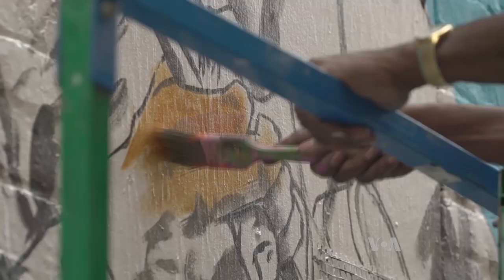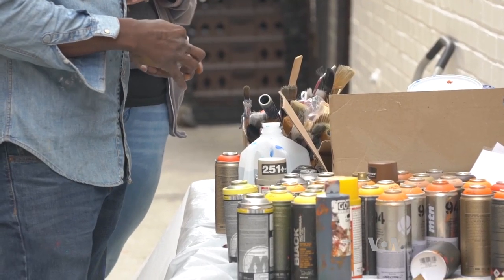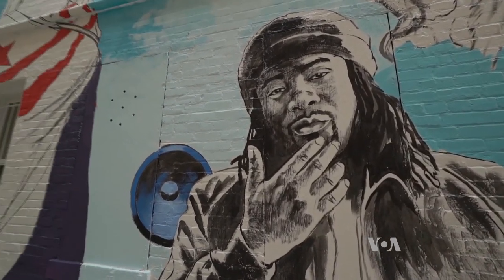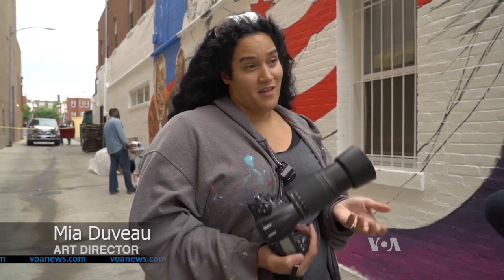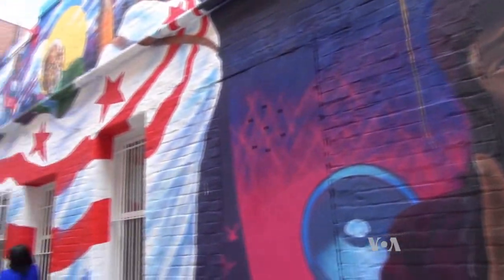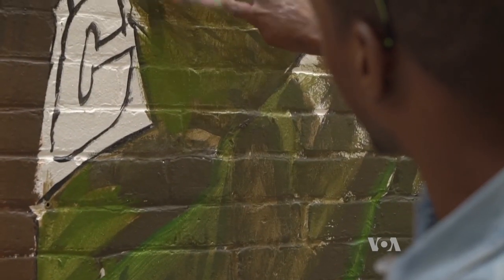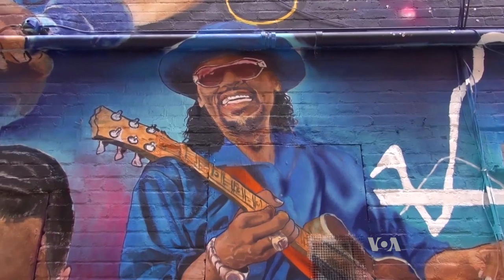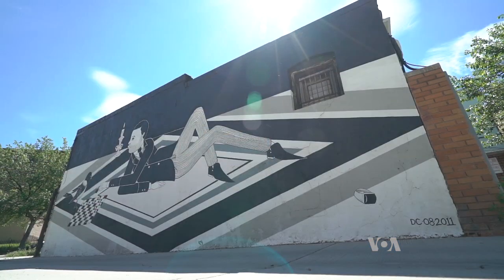Washington Funds Murals to Combat Graffiti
There is a new mural on the brick wall outside the famous Washington restaurant Ben’s Chili Bowl.  It is part of a city program aimed at combating illegal graffiti.  VOA’s Lesya BakaletsBut  visited the artist behind the latest creation.